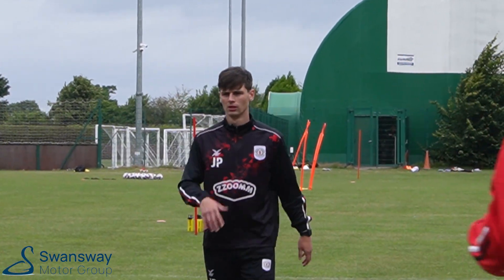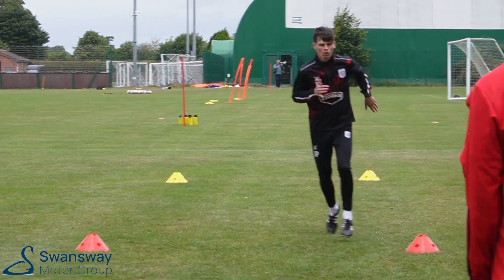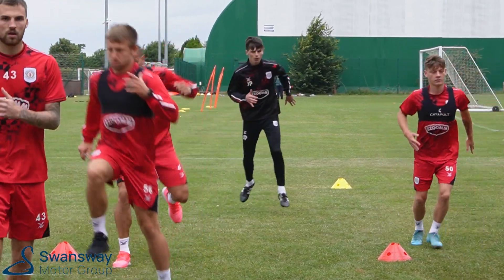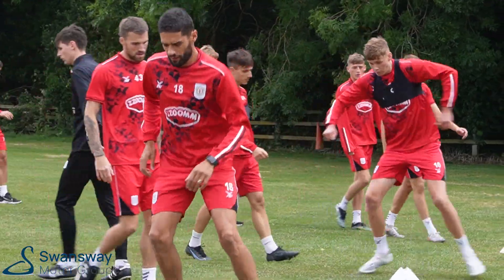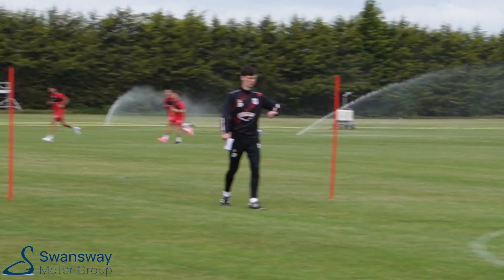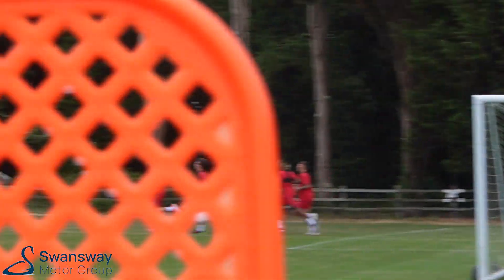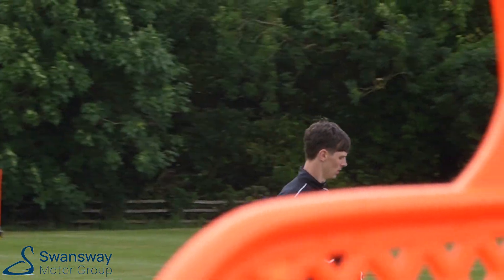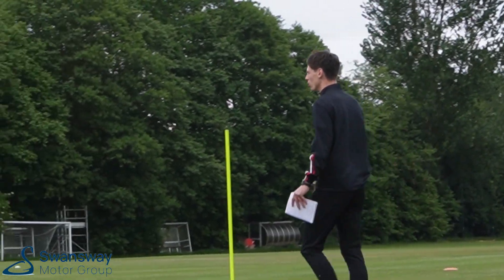MIC'D UP WITH | Joe Phillips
For the first time in the Club's history, we have mic'd up Sport Scientist Joe Phillips delivering an intense running session for the players during pre-season.